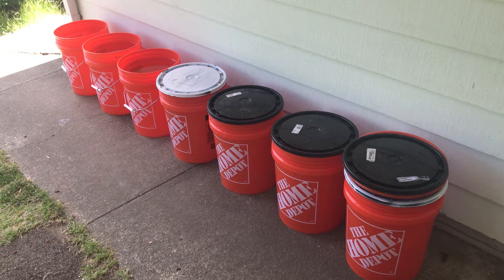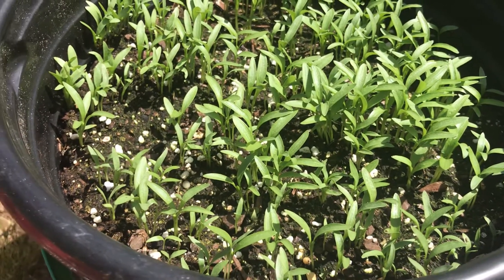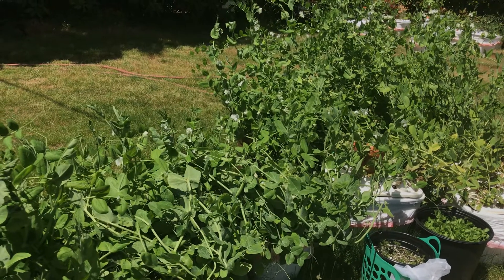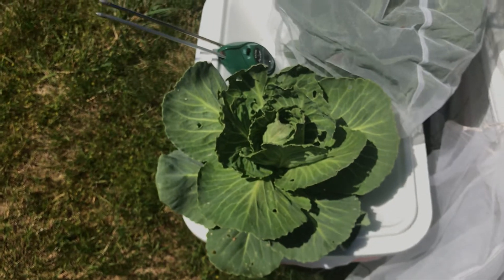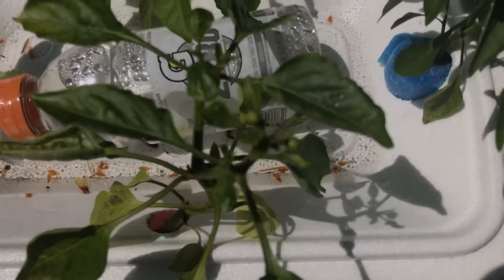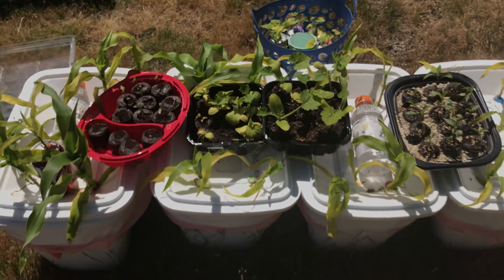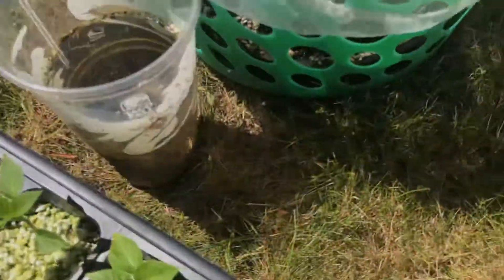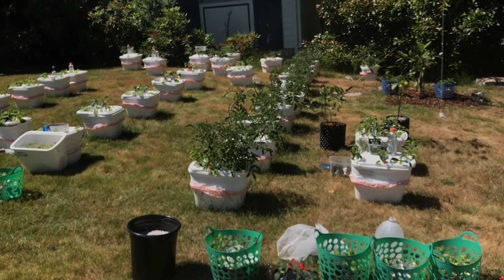Walk Through - Vegetable Garden & Fruit Trees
My bi-weekly walk through my Vegetable Garden/Fruit Trees.